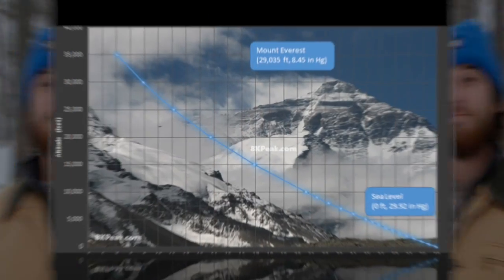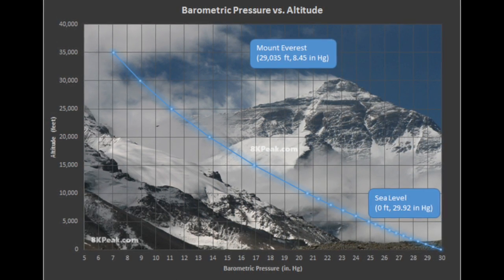Weather Topics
Weather topics adapted from the Backcountry Classroom